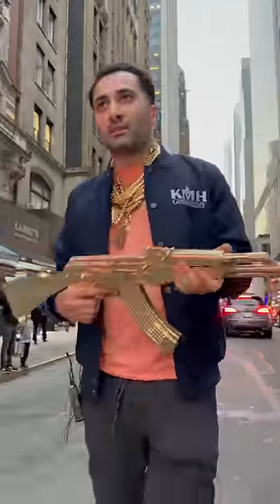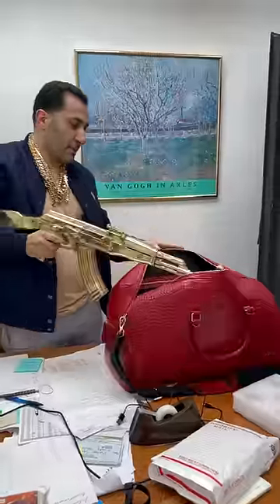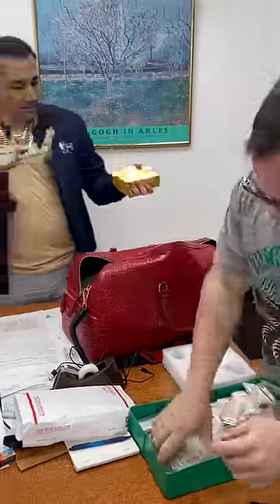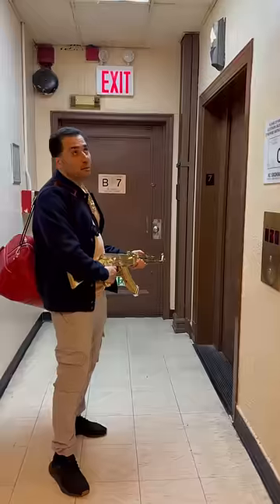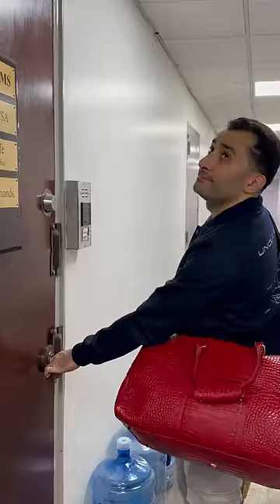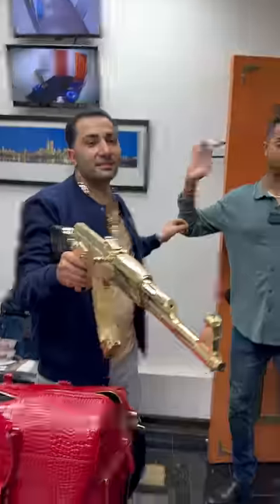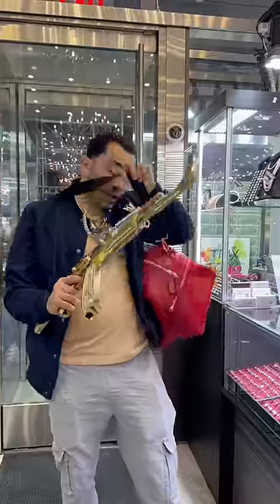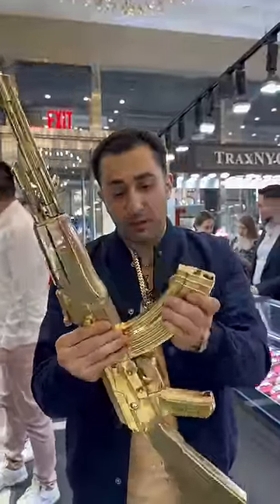HEIST IN THE DIAMOND DISTRICT!!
Lower prices, and good business. Had to clear out the diamond district and get some jewelry back to my shop. Started at my gold & silver dealer to grab some gold & silver kilos, hit an old friend for engagement rings and center stones, mens rings, and last stop at my gemstone dealer for some rare emeralds, gemstones and diamonds. TraxNYC.com or 64 West 47th street for all the jewelry seen in this video.